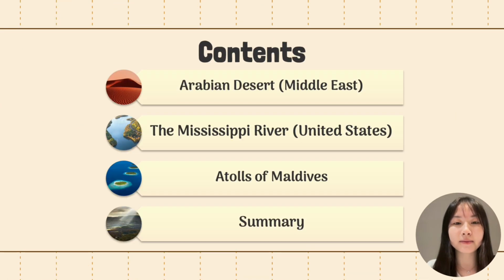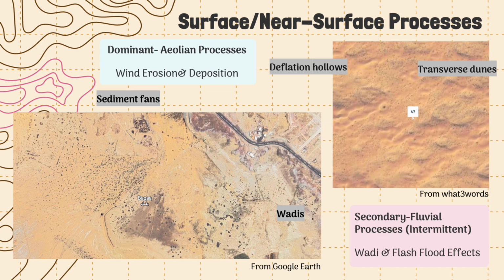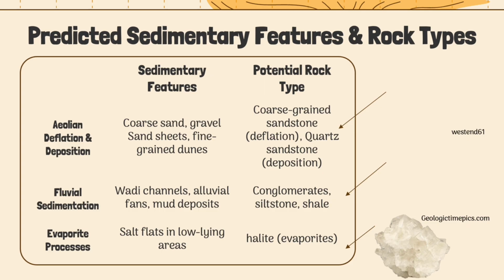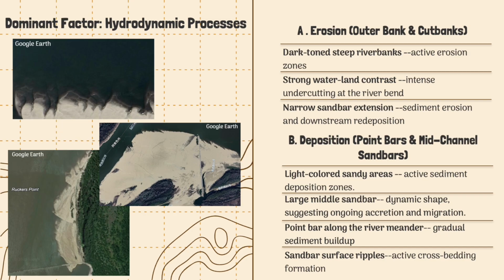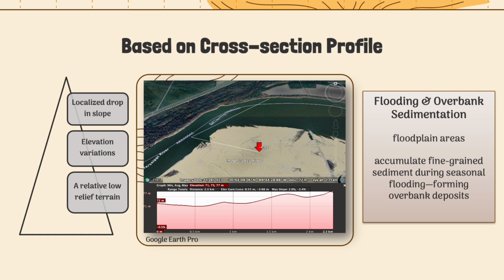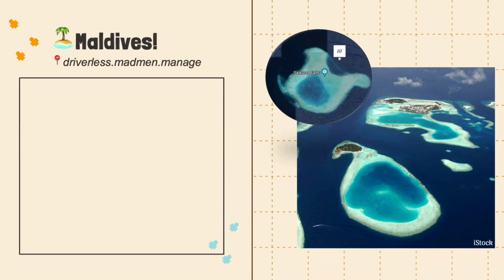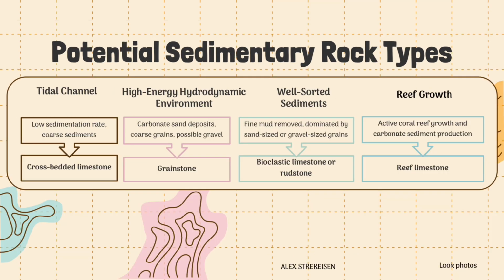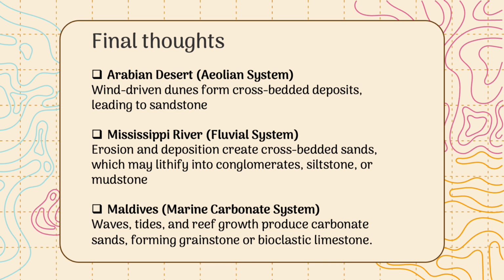Landscape podcast by Yuki